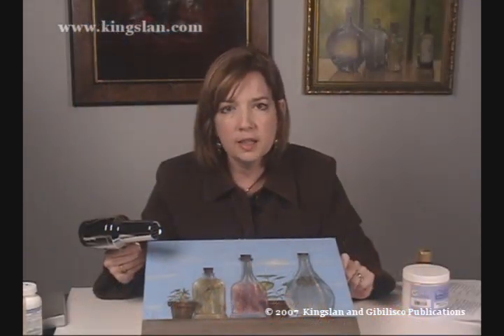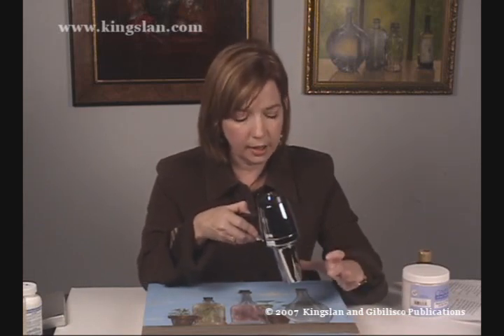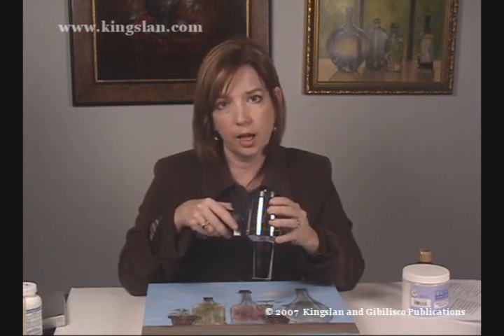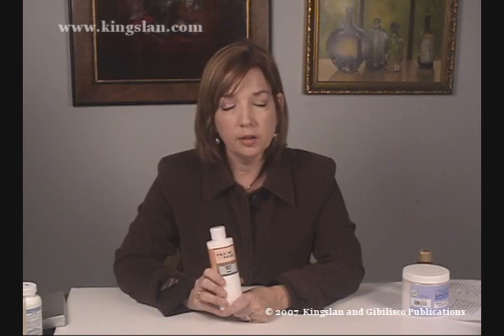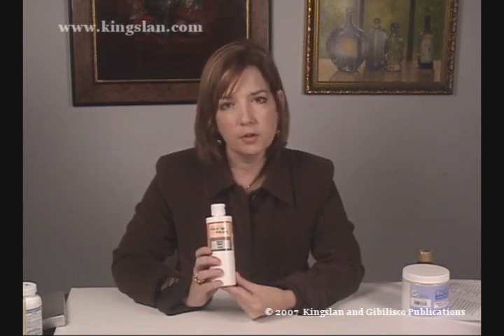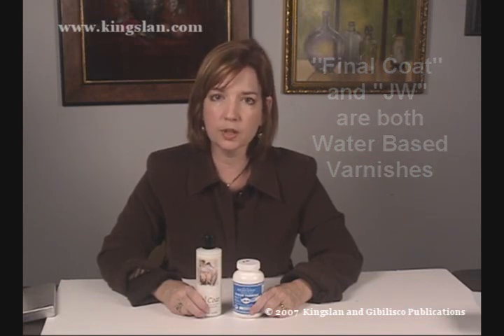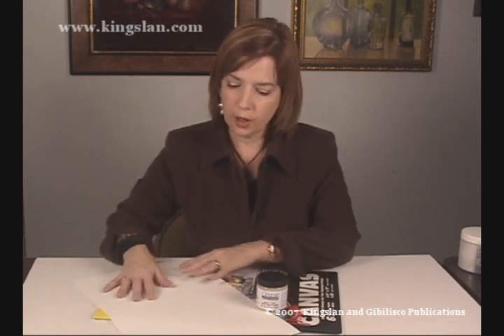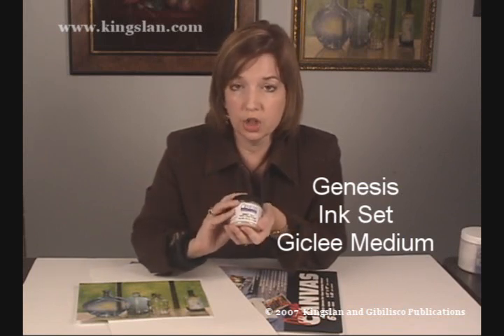Genesis Artist Oil Paint Part 3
Decorative Artist Mary Kingslan Gibilisco shares her knowledge on how to use Genesis Artists Oil Paint.
Mary is a certified Genesis Artisan and is an independant dealer of many fine art products. You may purchase all products used in this video